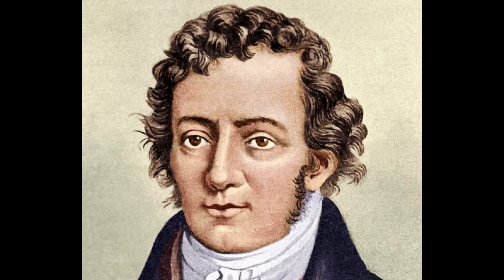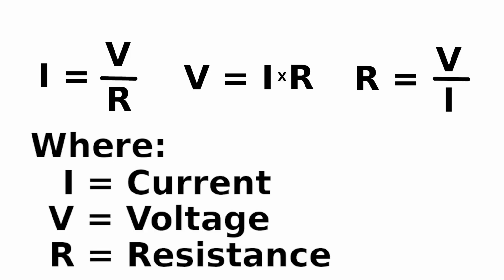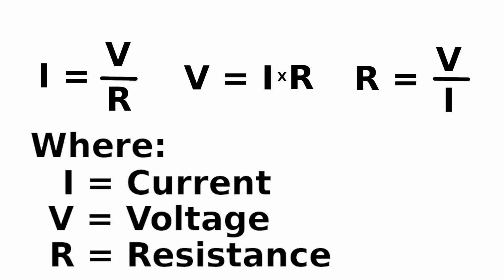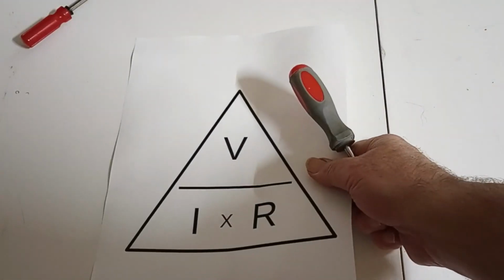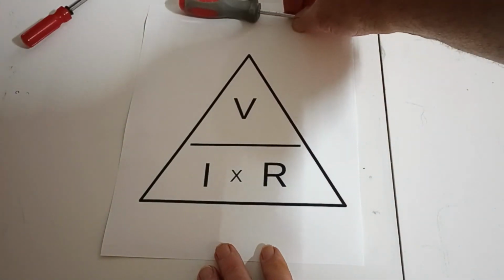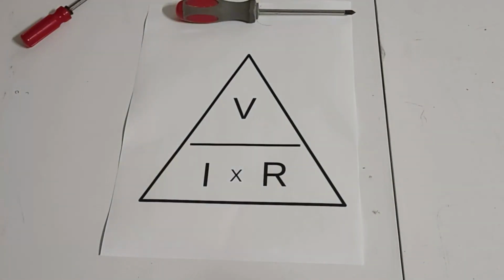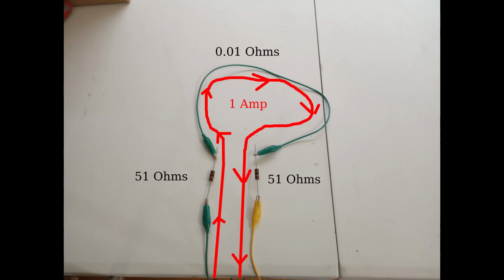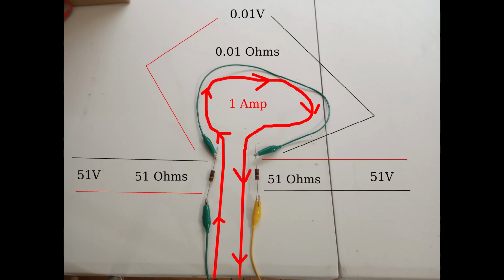A point about Ohmslaw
People wanting to understand electrical things may find this basic information helpful.
The goal is to explain the topic as simply as possible for those just starting out.